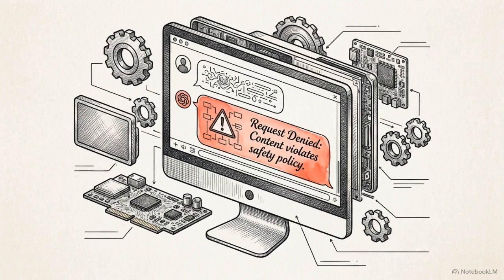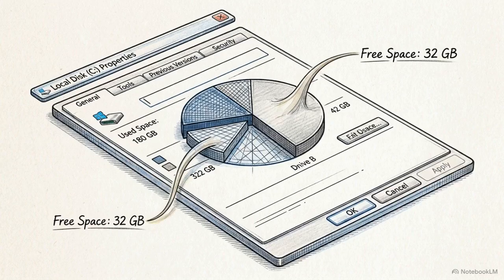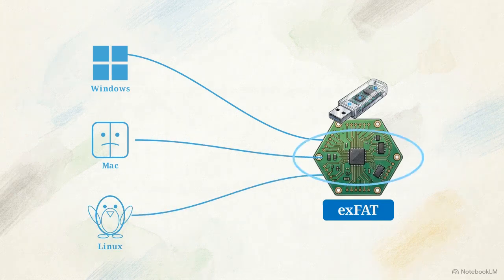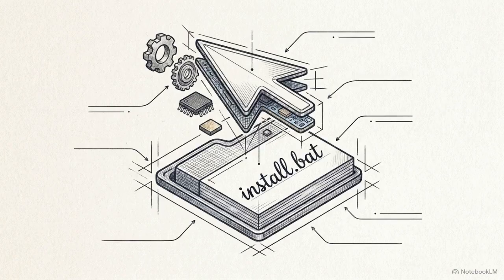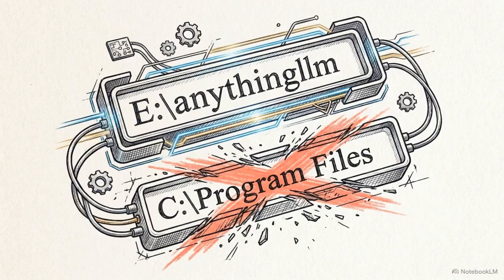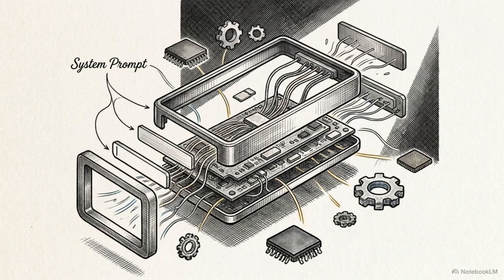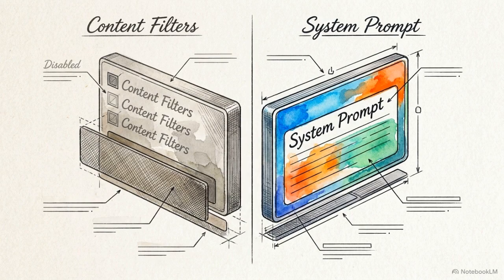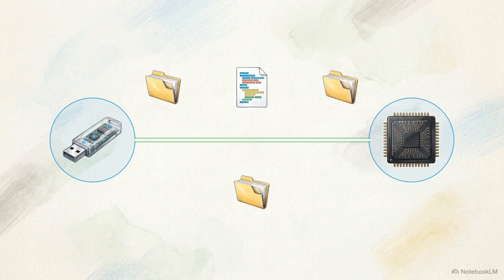How to Carry an AI in Your Pocket!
In this video, I'll show you how to build a fully portable, UNCENSORED AI assistant that runs entirely from a simple USB flash drive! 🤯

Find the Github Repo below and follow instructions.

No installation on the host PC, no internet required after the initial setup, and absolutely ZERO restrictions

It runs completely offline and leaves no trace on your computer—it's just you and your AI

We'll be setting up powerful local models like NemoMix Unleashed 12B, Dolphin Llama 3, and Mistral, all powered by the Ollama engine and the AnythingLLM chat interface. Plus, we'll cover how you can bypass standard limitations and even inject your own custom GGUF models!

In this tutorial, you'll learn: ✅ How to prepare your USB drive (Works on Windows, Mac & Linux!)
 ✅ How to automatically install and run AI models
 ✅ How to configure AnythingLLM to keep 100% of your chats private and offline
 ✅ How to tweak system prompts for the ultimate custom assistant
 ✅ Pro-tips for importing your own custom HuggingFace models using the auto-generator script we built!

Take back control of your AI! 🔓